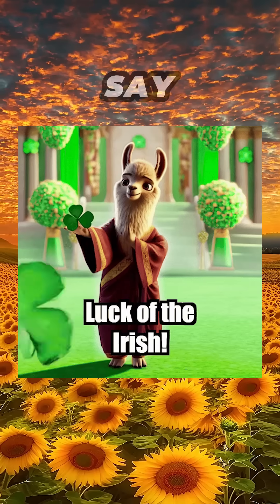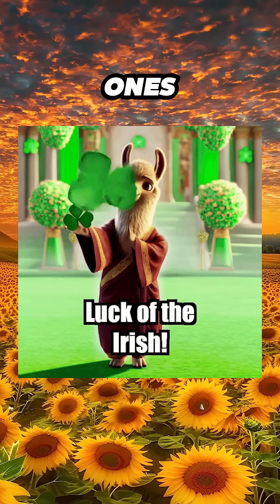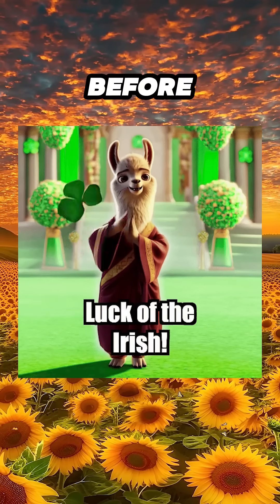Solve This Before the Timer Ends! ⏱️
Think fast! Try to solve this mental math quiz before the timer runs out. Comment your score if you survive!